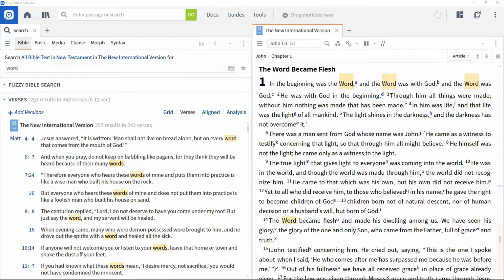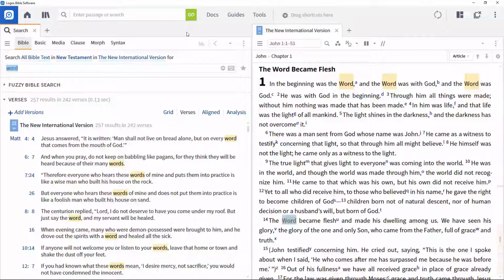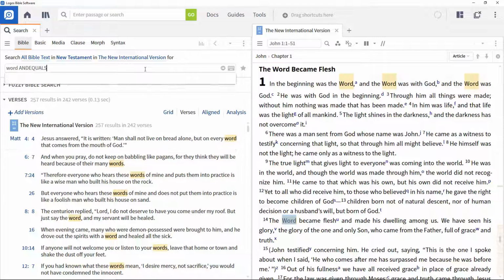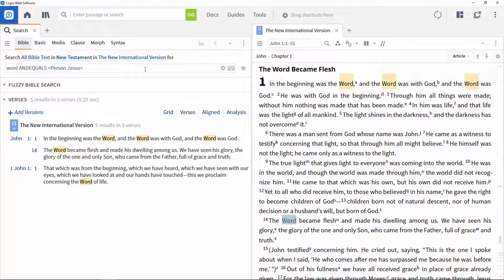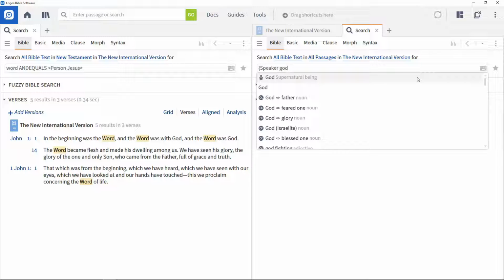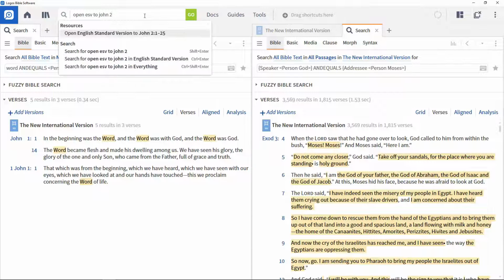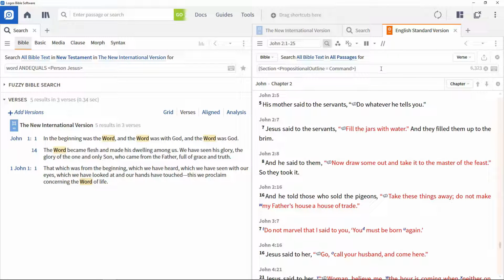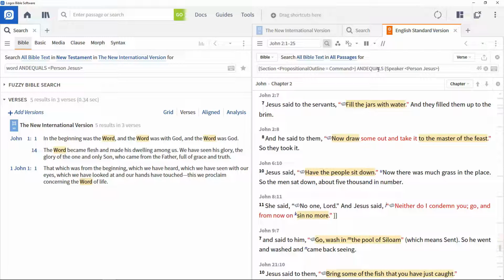Search Operators: ANDEQUALS | Logos Bible Software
Learn how to use the "ANDEQUALS" search operator to search for occurrences of multiple terms linked to the same location in the text with Logos Bible Software.